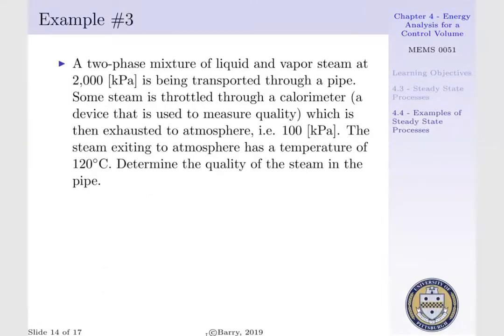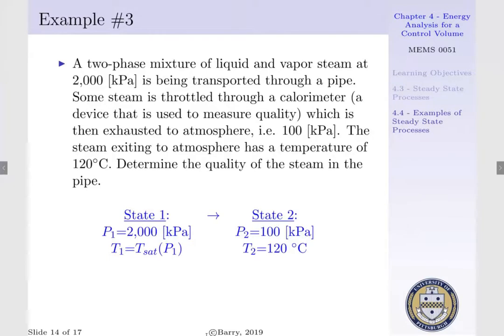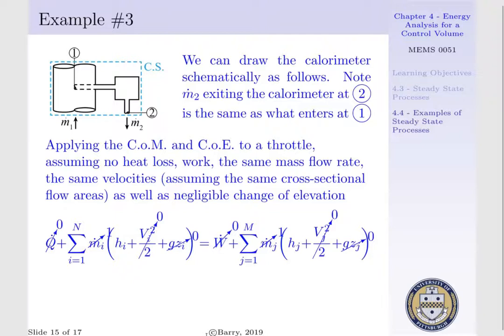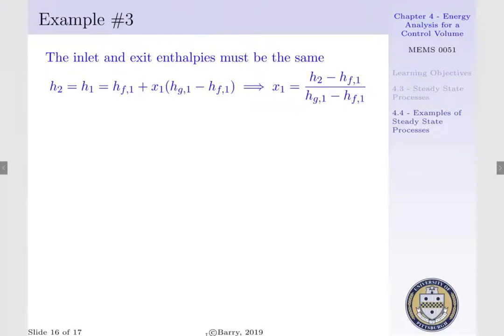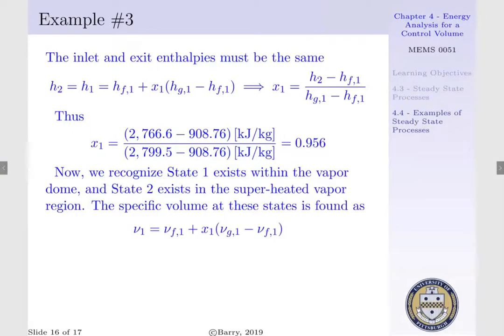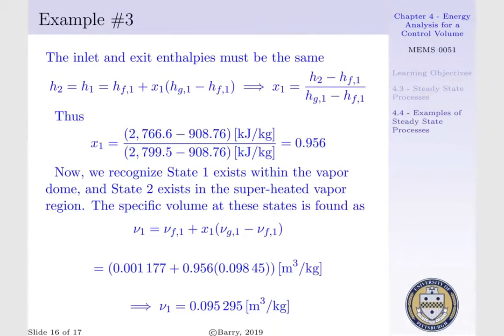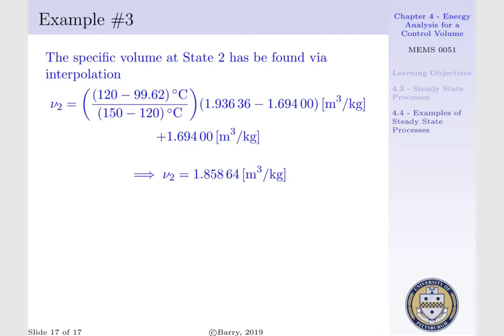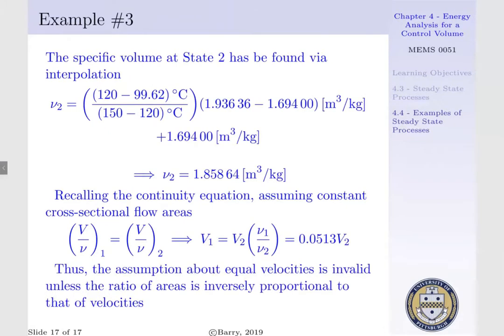Lecture 25 - Calorimeters - Example 3